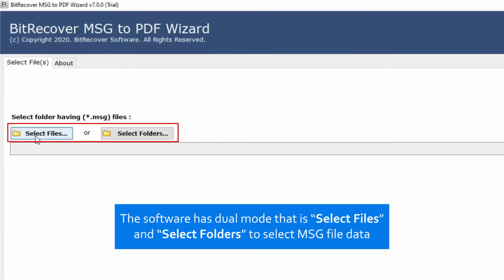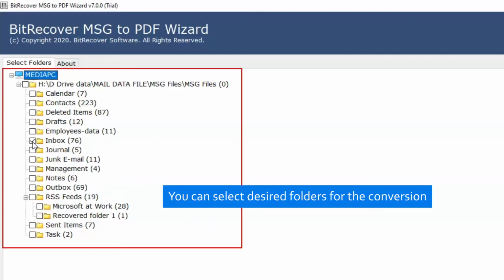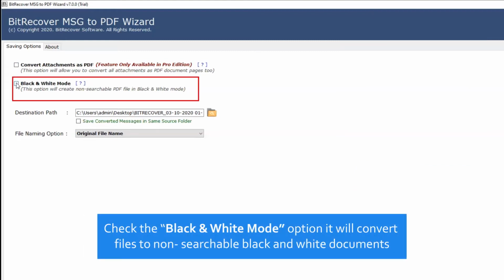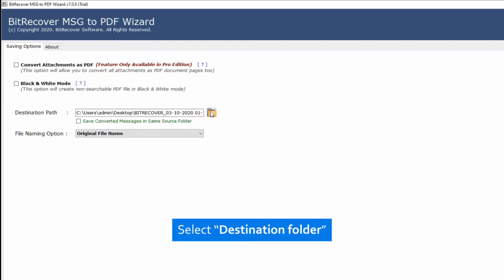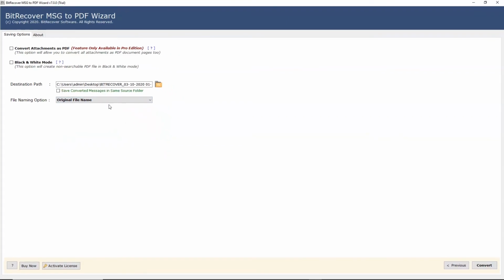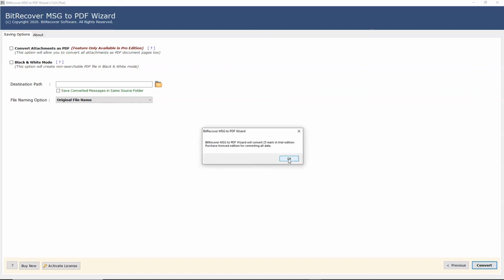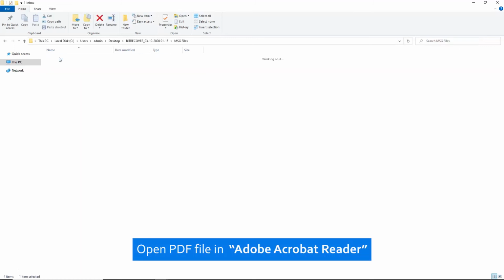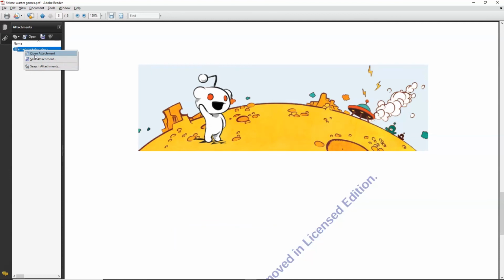Convert MSG to PDF with Attachments to Print or Export Batch MSG Files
In this video, you are going to see how to convert MSG to PDF in the easiest way Watch this tutorial. It explains about a direct and effortless solution that all can use. If you have decided to Export from MSG message to Adobe PDF, watch this and follow the steps.

This is a comprehensive solution from BitRecover MSG to PDF wizard for Personal and Business users for converting their email messages exported from MSG files to Adobe PDF. It comes with simple interface utility. The tool is surely safe and secure.

1. Download and run MSG to PDF Converter.
2. Choose the “Select file or Select folder for MSG Data.
3. Enter Destination path and file naming option
4. Click on the Convert button

MSG to PDF Converter Software

There could be any number of messages saved in your system but it's possible for you to convert multiple MSG files to PDF at once with MSG to PDF Converter tool. Save all messages in a 1 folder and select that for conversion using the "Select Folder having MSG File option. You can also do a single MSG file conversion with the "Select MSG file. MSG Message to Adobe PDF Converter is designed by technical users. You can select the file naming option and destination option. There is a black and white mode to convert non-search black and white document. Allow you to Export MSG Data with attachments.